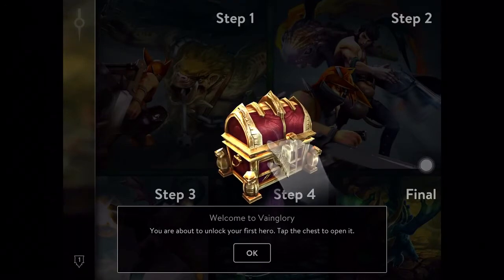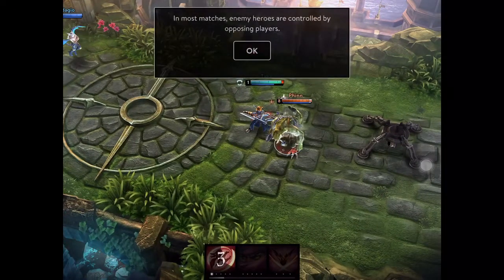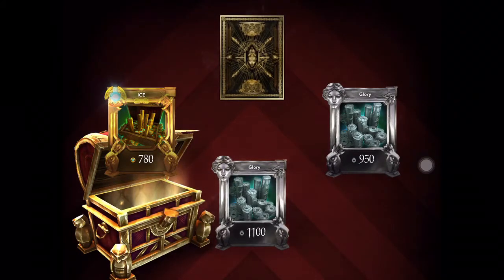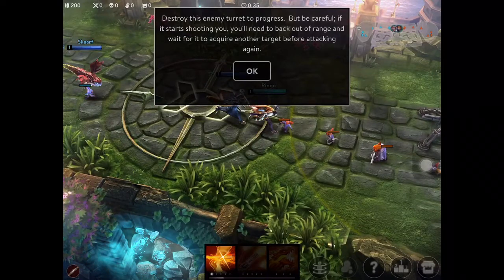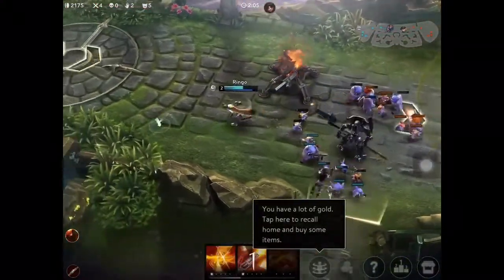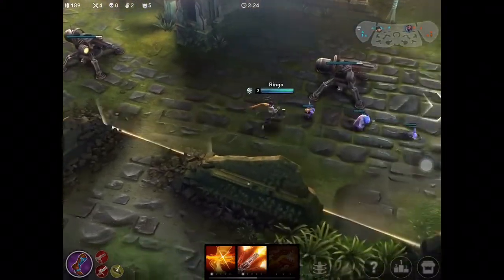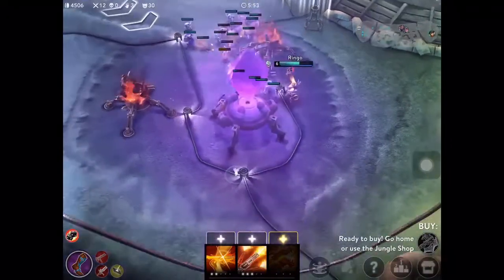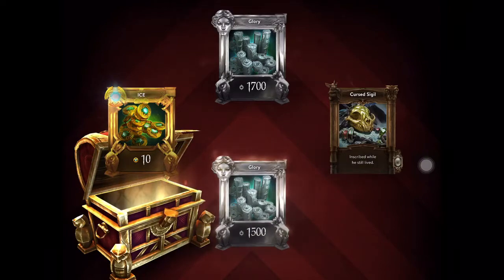Vainglory - First Gameplay 2017 | Camo's Gaming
We Are Gonna Play Vainglory, And This Will Be Our First Gameplay In 2017.

We  Games Which Are Free In Both App Store(iOS) And Play Store(Android).

Song Used - What Do You Mean - Justin Bieber.